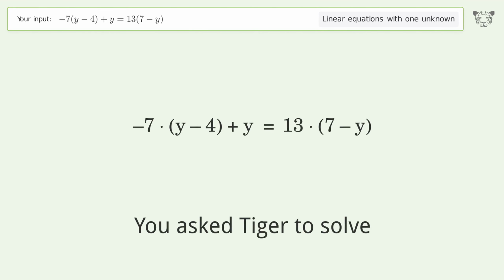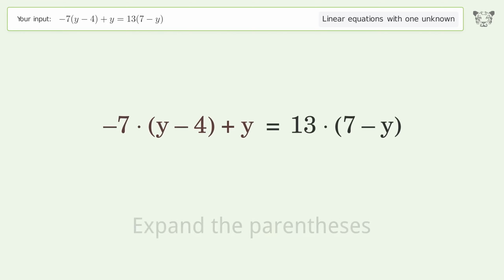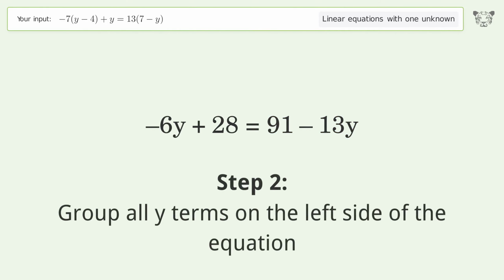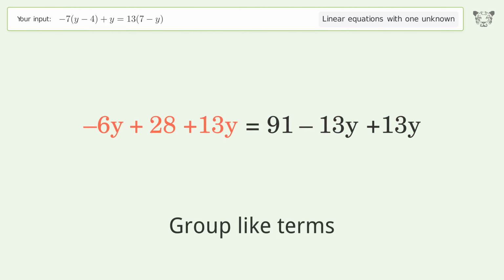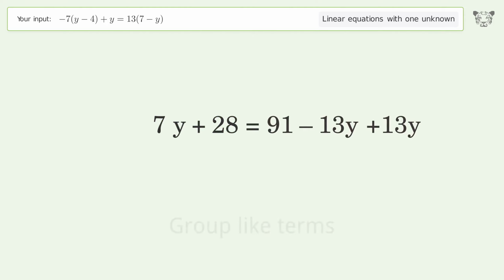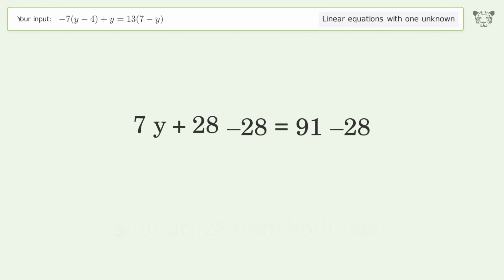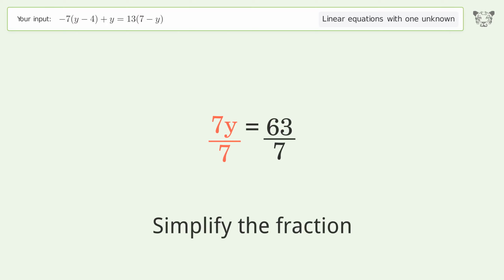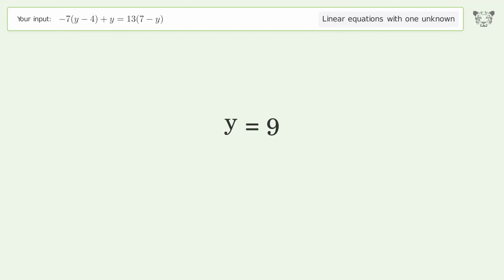Solve -7(y-4)+y=13(7-y): Linear Equation Video Solution | Tiger Algebra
Struggling with -7(y-4)+y=13(7-y)? Watch our step-by-step video on Tiger Algebra to master this linear equation effortlessly.